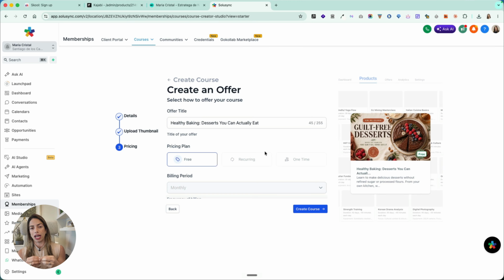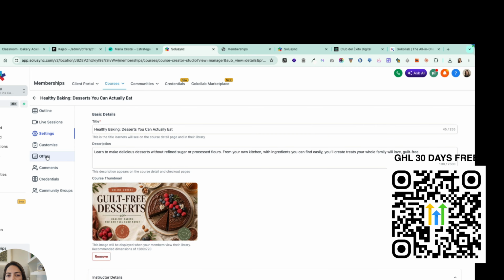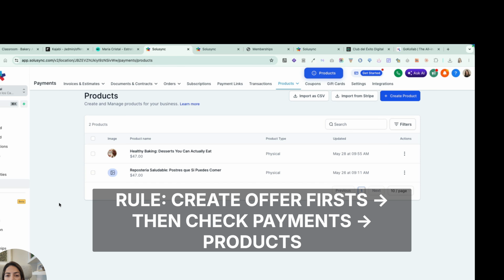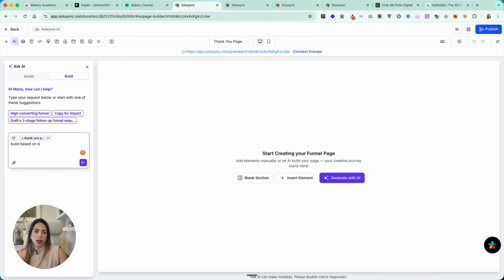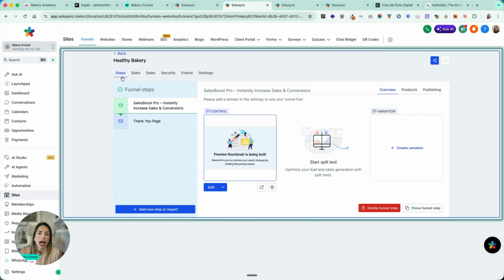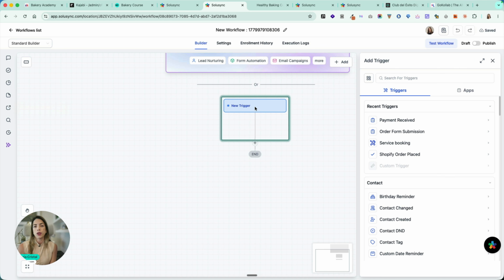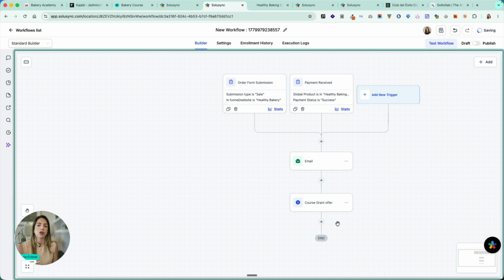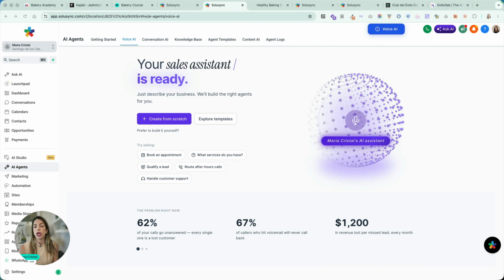How to Create & Sell a Course in GoHighLevel (2026) — Funnel, Automations & AI Included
If you're paying for Kajabi just for your courses, this video might save you money. I'll show you how to create and sell a full online course inside GoHighLevel — from building your course, to setting up your sales funnel with AI, to automating your post-purchase emails and follow-ups. Everything in one platform.

In this GoHighLevel course creation tutorial, I cover:
✅ How to create a course in GoHighLevel step by step
✅ How to set up your membership offer and payment processor
✅ How to build a sales funnel using GoHighLevel AI Studio
✅ The two-step order form trick (and why your checkout shows up empty)
✅ How to automate post-purchase emails, WhatsApp, and follow-up sequences
✅ AI bots built into GoHighLevel — Conversation AI and Voice AI
✅ GoHighLevel pricing 2026 — what's included in the $97/month plan

Whether you're a coach, freelancer, marketer, or service business owner, GoHighLevel replaces Kajabi, your email software, your calendar tool, and more — all for $97/month.

🏷️ All links mentioned are in the description. Thank you!

——TIMESTAMPS——
00:00 — If you're paying for Kajabi just for courses, watch this
00:39 — Create your course step by step in GoHighLevel
04:01 — Set up your offer and payment processor
06:34 — Build your sales funnel with AI
09:02 — The two-step checkout (why your cart shows empty)
12:17 — Automate your emails and follow-ups
17:27 — AI bots built in
18:32 — Pricing + how to get started

👉 Solusync App (white label, support in Spanish): solusync.com

(snapshot not included)